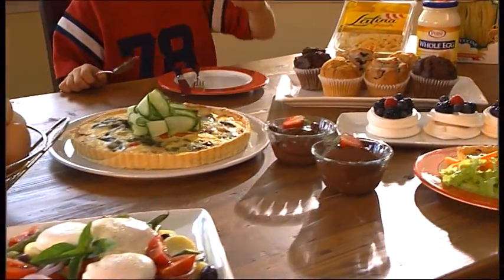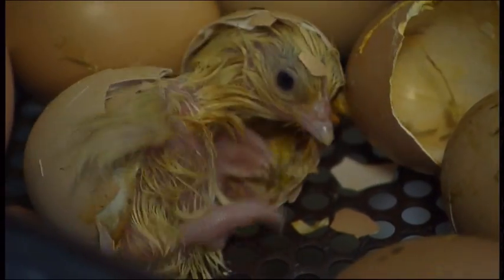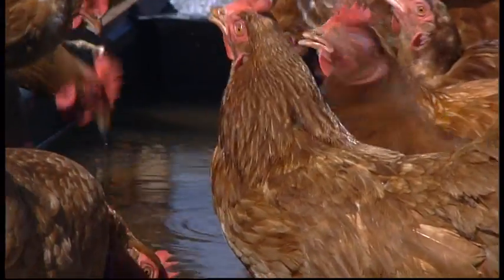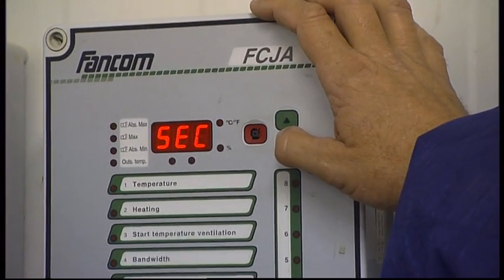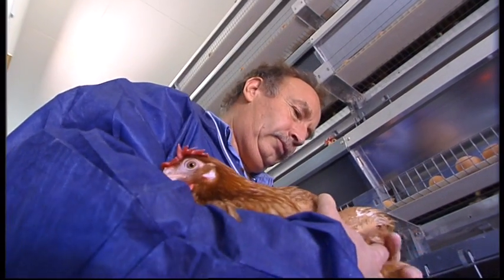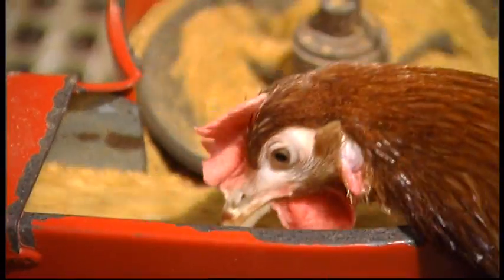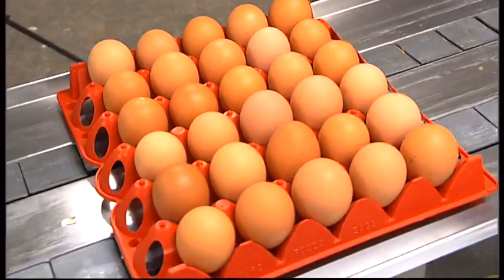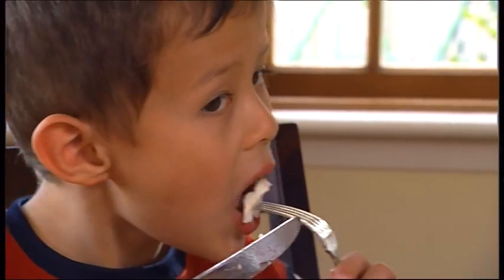The Little Chick Company - It All Starts With An Egg - The Journey of Australian Eggs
A video 9 mins in length helping General/Secondary schools understand the journey of Australian Eggs from farm to table